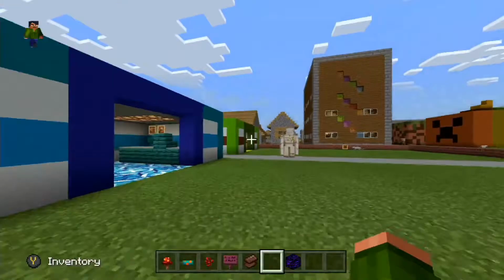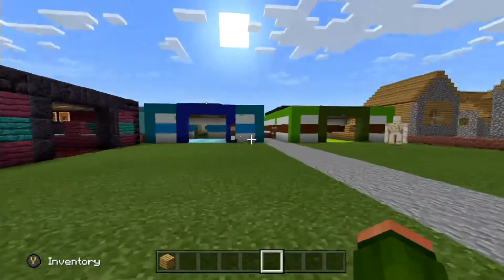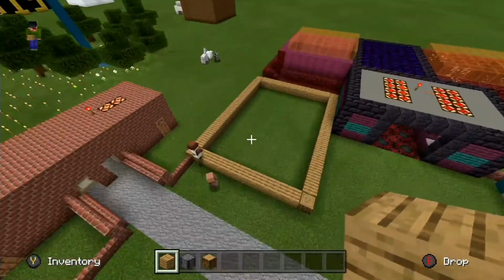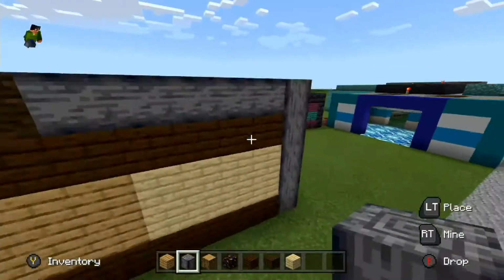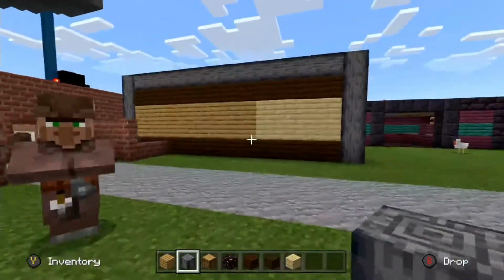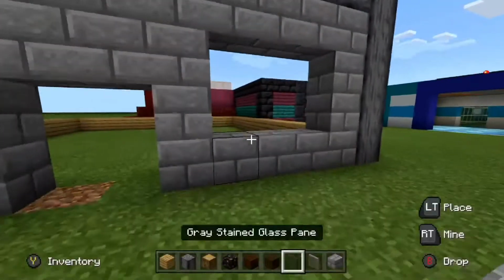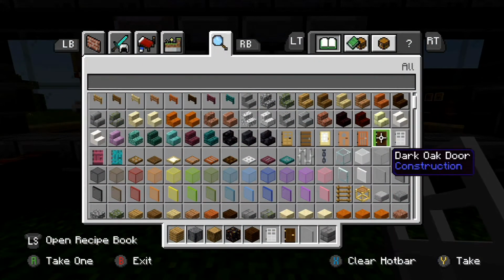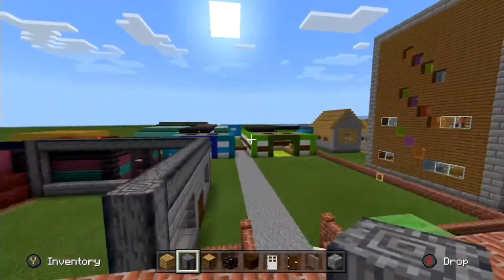Building a minecraft zoo part 28 Building tutorials episode 94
Building a minecraft zoo I started building the gift shop for the minecraft zoo